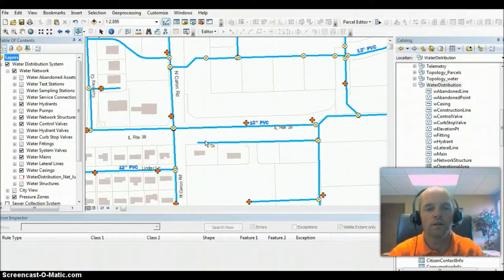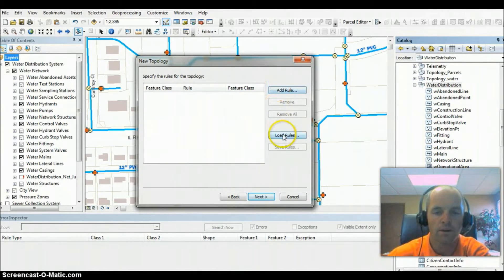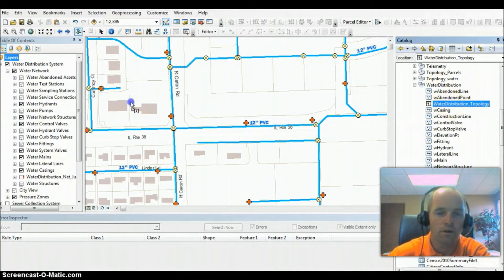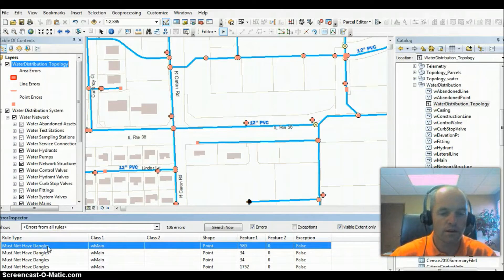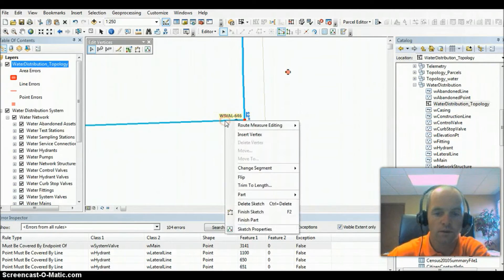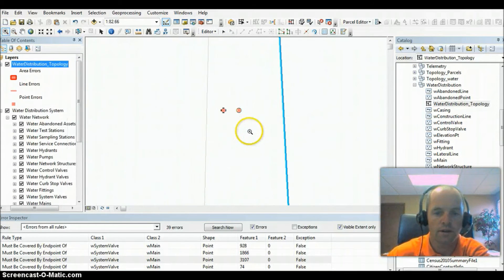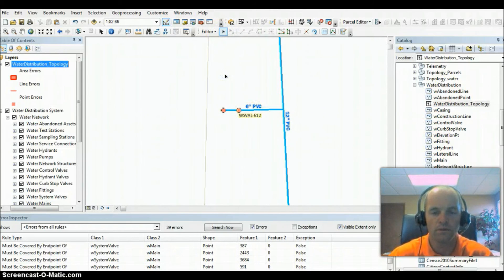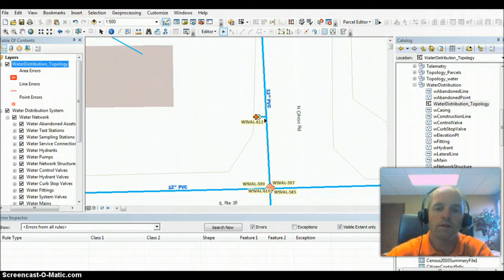ArcGIS 10.2 Topology for Water Distribution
This video describes how topology is setup and used for created a water distribution system within ArcGIS.  Topology can be used for checking your geometry within feature classes prior to creating a Geometric Network.  This tutorial requires a minimum license level of ArcGIS Standard.